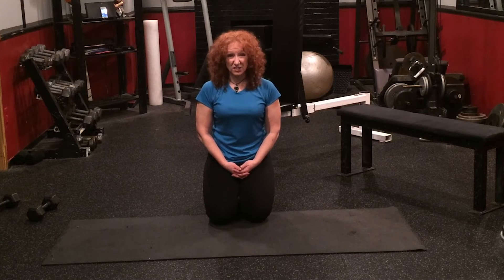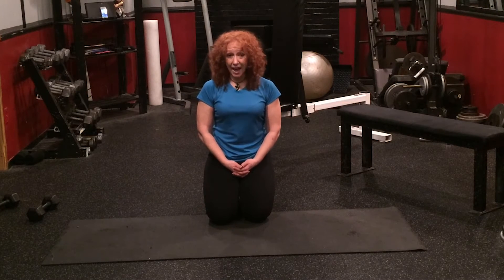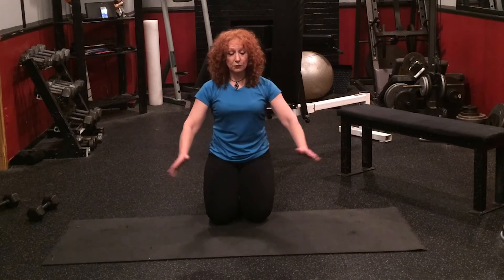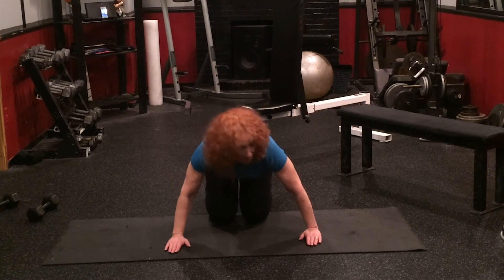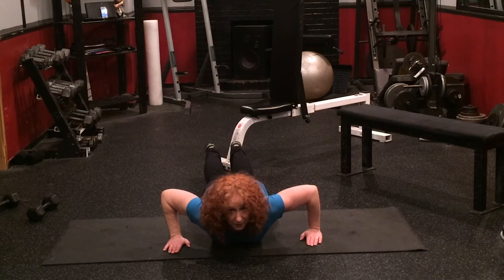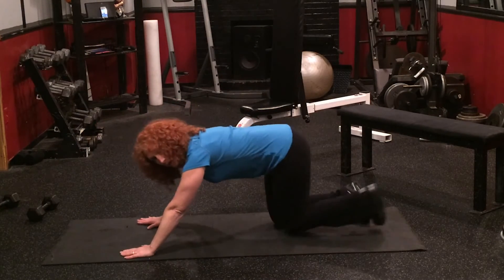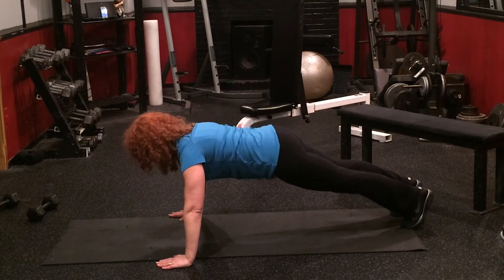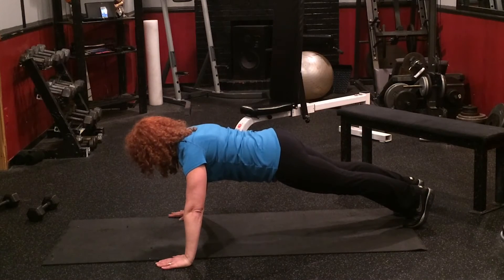Proper Form - Pushups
In this ProperForm segment, Nancy demonstrates proper form for the perfect pushup.